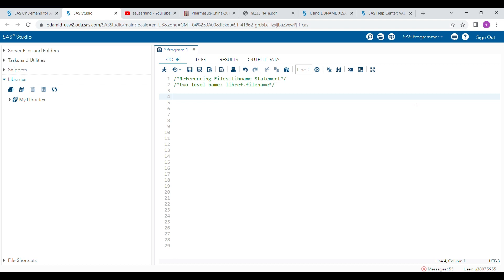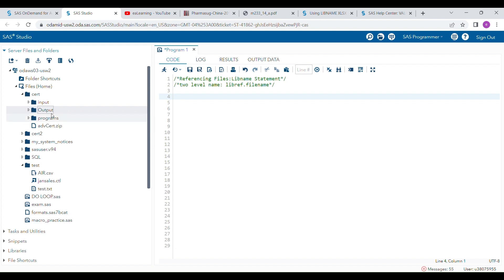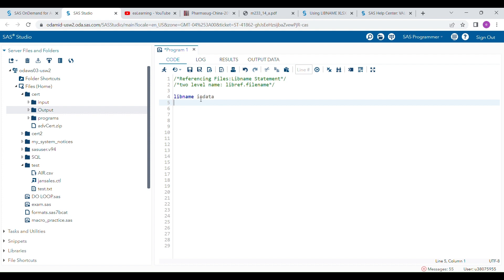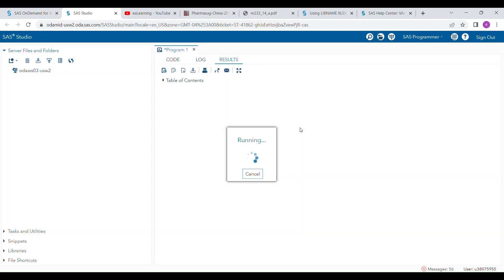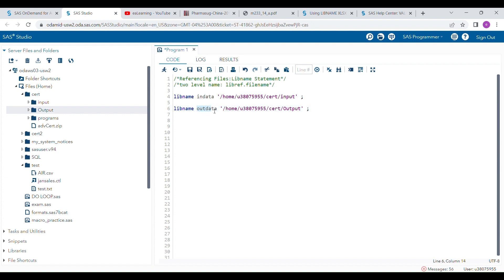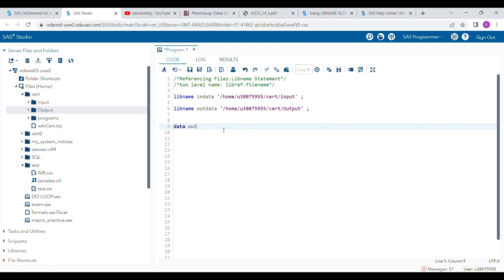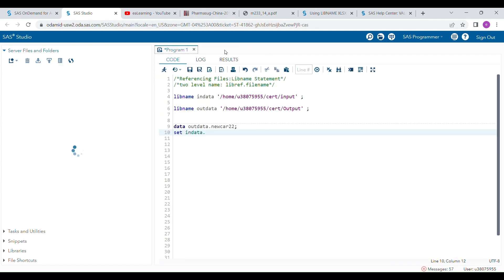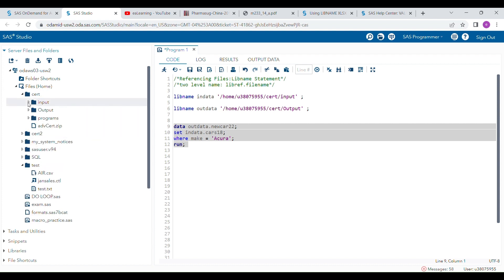SAS: LIBNAME statement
SAS Certification Prep Guide—Base Programming
LIBNAME libref 'SAS-data-library';